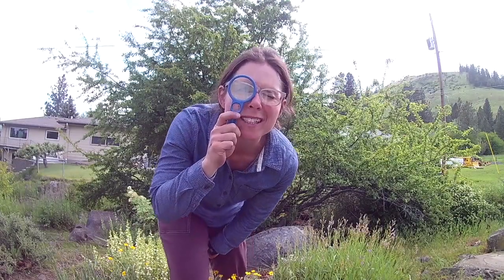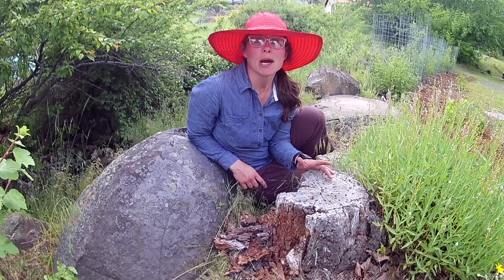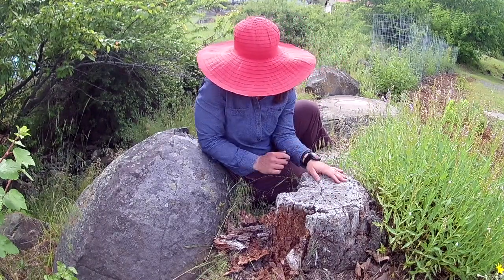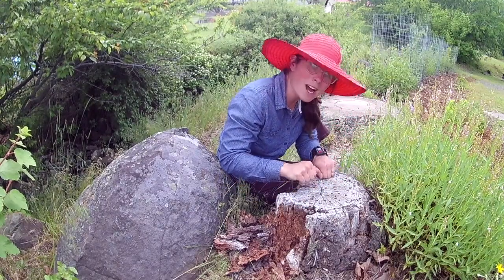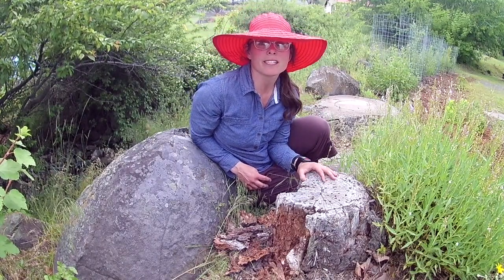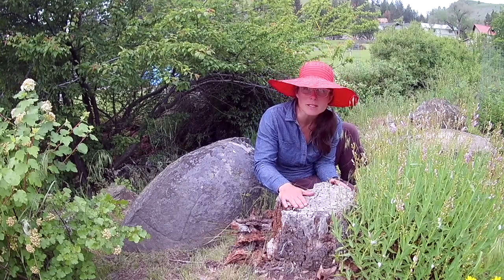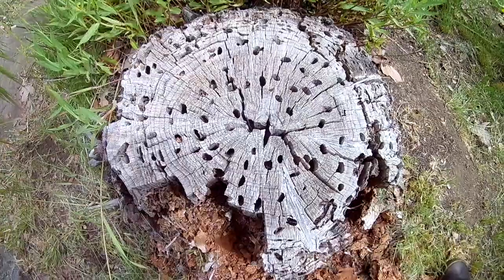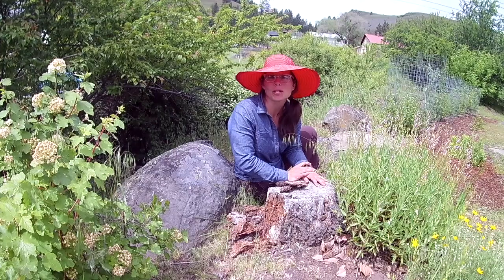Three I's (Eyes) of a Scientist - DISCOVERY CHALLENGE - Explore Science Club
DISCOVERY CHALLENGE VIDEO
Let's practice skills used by all scientists including Dr. Tavis Forrester, Wildlife Biologist, who shared some of his work in this career video We'll unlock mysteries that surround us by using the 3 I's of Scientist - I Notice, I Wonder, It Reminds Me Of.*

🔎 Educators! Google Slides, FlipGrid topics, and lesson plans available by filling out this form

🔎   This video is part of the EXPLORE SCIENCE CLUB, a Career Connected Learning program developed by the Greater Oregon STEM Hub for elementary & middle grade students in Eastern Oregon and funded by the Oregon Community Foundation. You don't need to be from Eastern Oregon to join the fun!